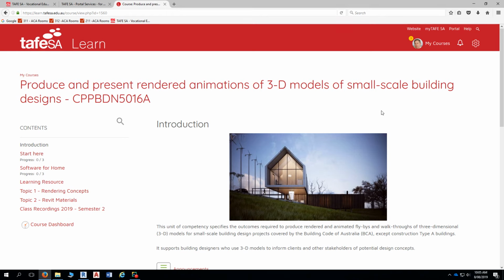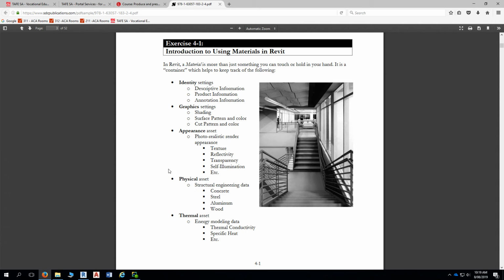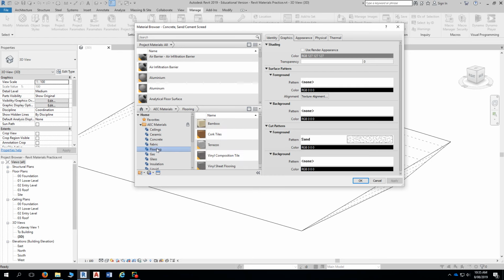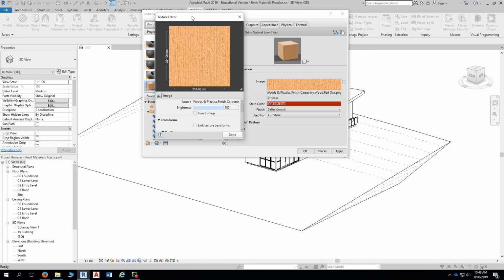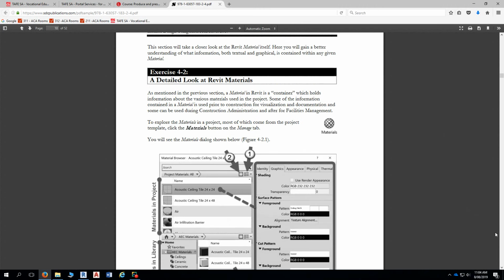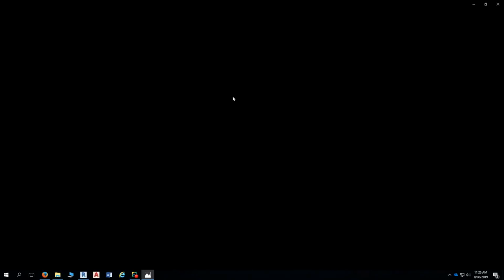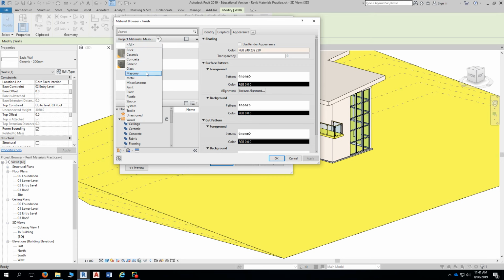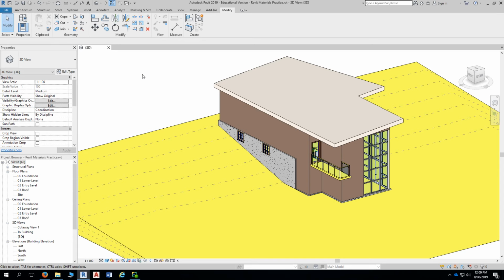Revit Rendering Sem 2, Session 2 2019 RS